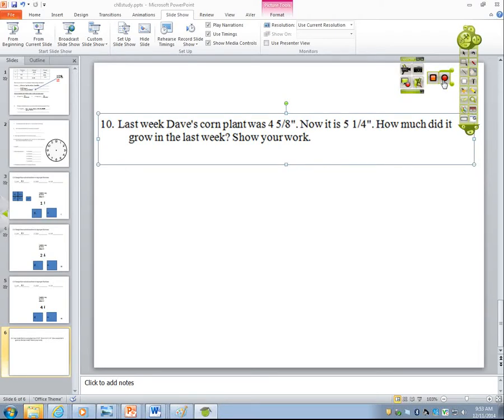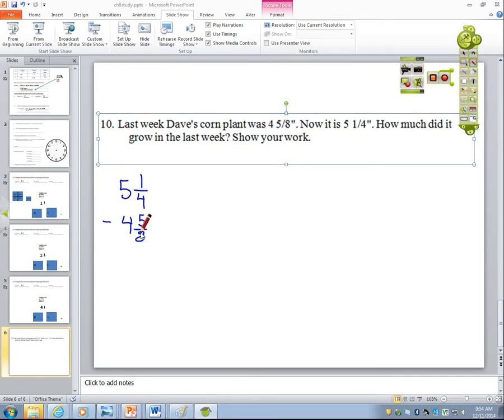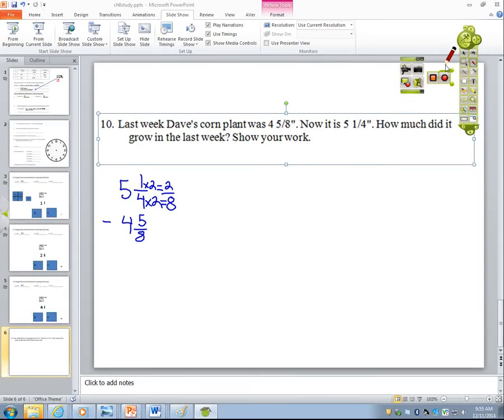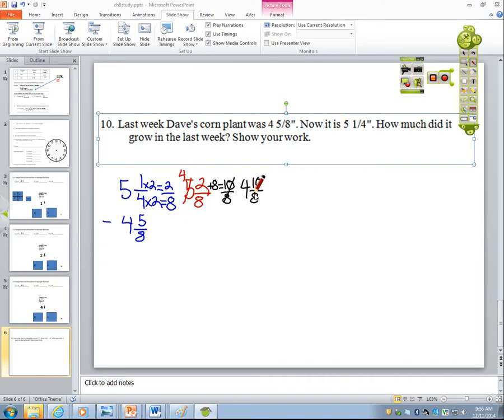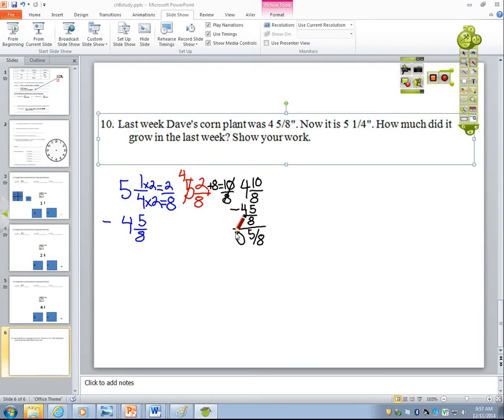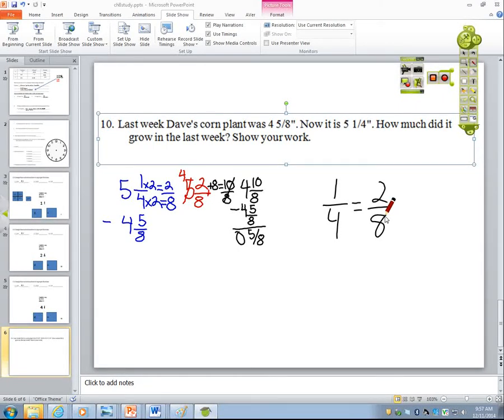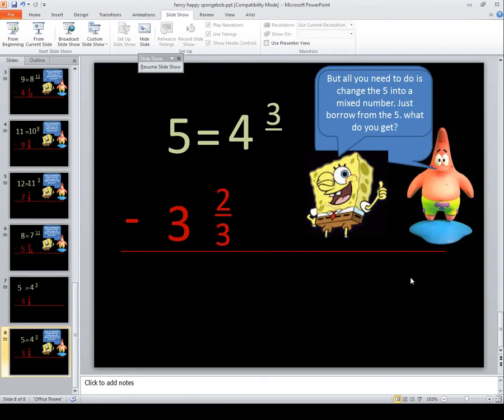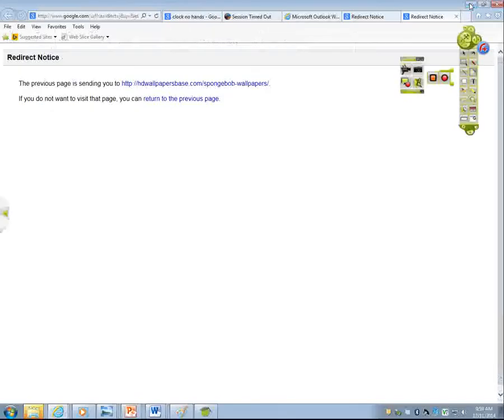fraction review number 10